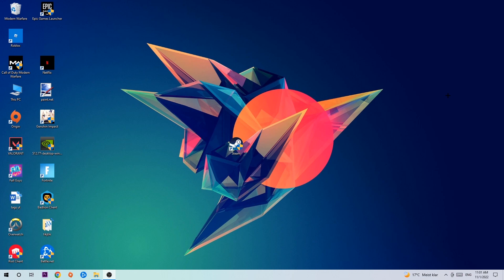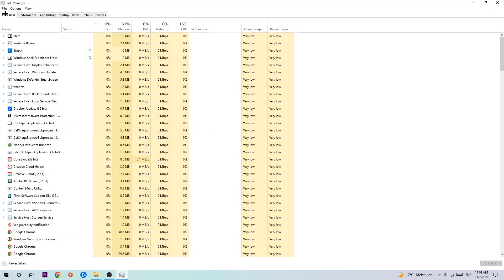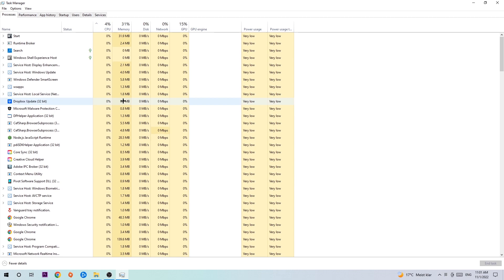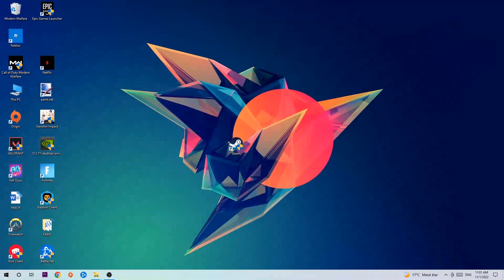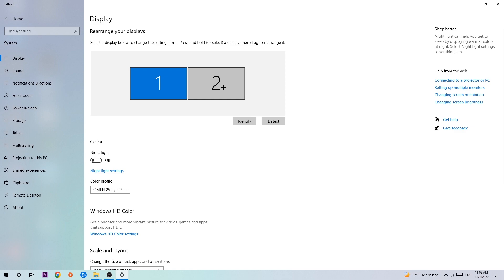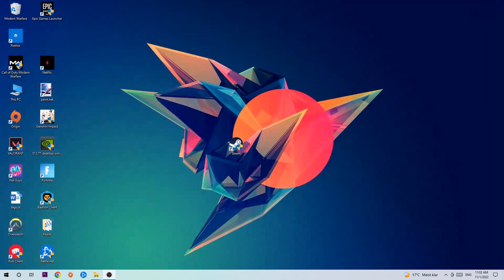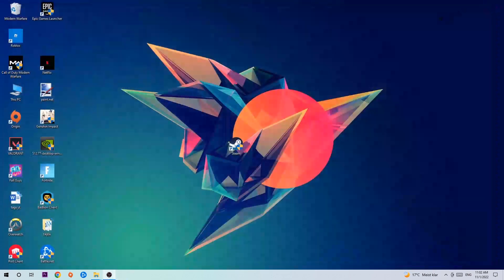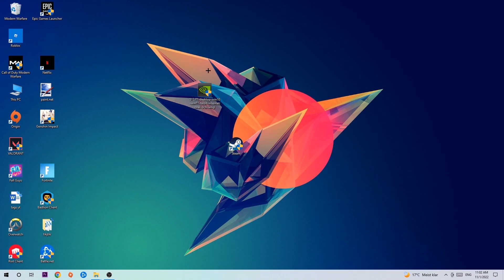Snowrunner – How to Fix Crashing, Lagging, Freezing – Complete Tutorial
how to fix Snowrunner crashing,
how to fix Snowrunner crashing on pc,
how to fix Snowrunner crashing on ps4,
Snowrunner crashing,
Snowrunner crashing pc,
Snowrunner crashing mid game,
Snowrunner crashing fix,
Snowrunner crashing 2022,
Snowrunner keeps crashing,
Snowrunner crash fix,
how to fix Snowrunner freezing,
how to fix Snowrunner freezing pc,
Snowrunner freeze,
Snowrunner freezing pc,
Snowrunner freezing fix,
Snowrunner freezing,
Snowrunner lagging,
Snowrunner lag,
Snowrunner lag fix,
how to fix Snowrunner lagging,
how to fix Snowrunner lagging pc,